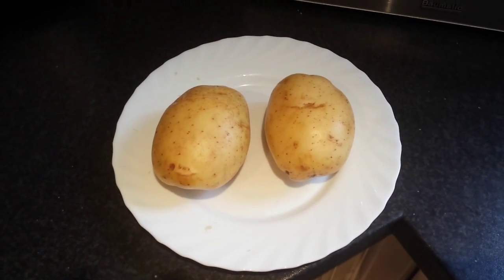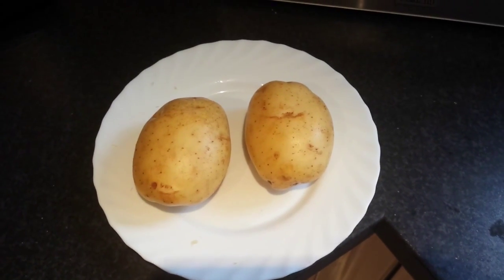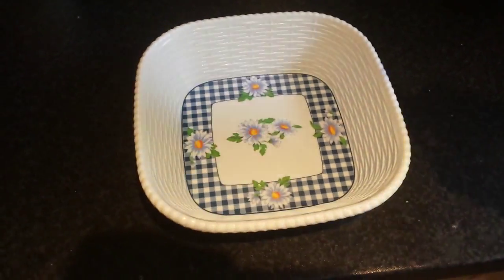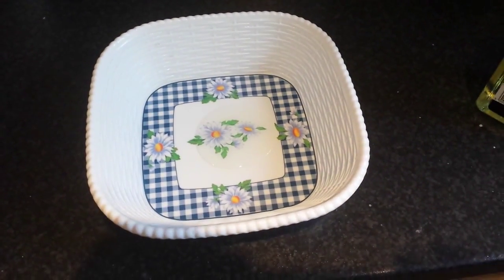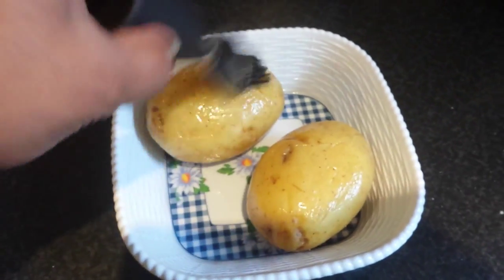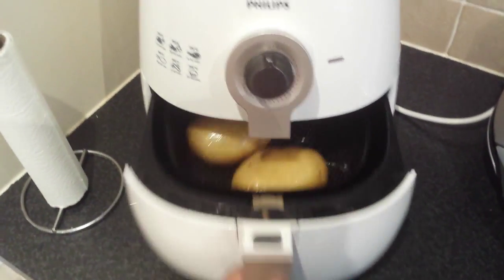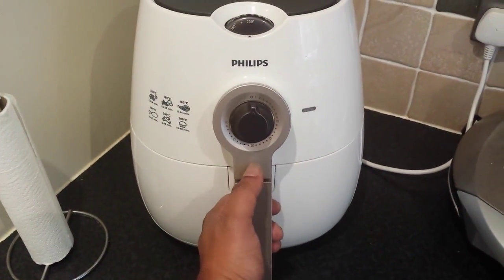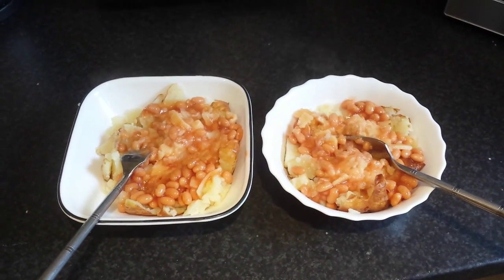How to make the perfect jacket potatoes in 20 mins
Make perfectly fluffy jacket potatoes with a tasty crispy skin.